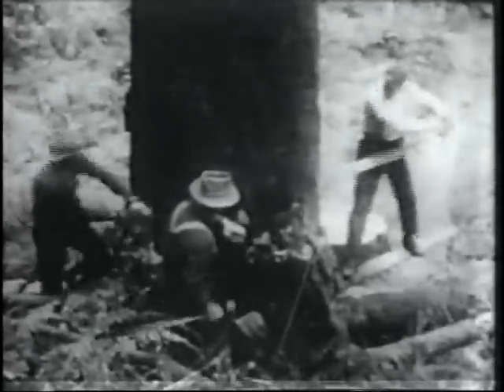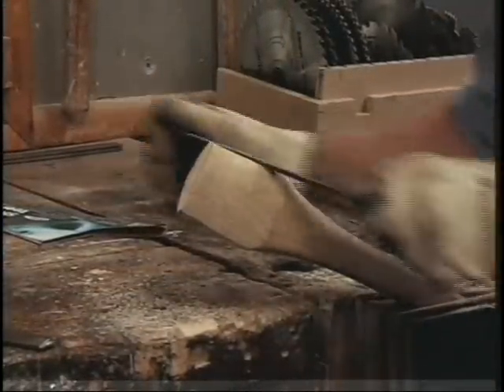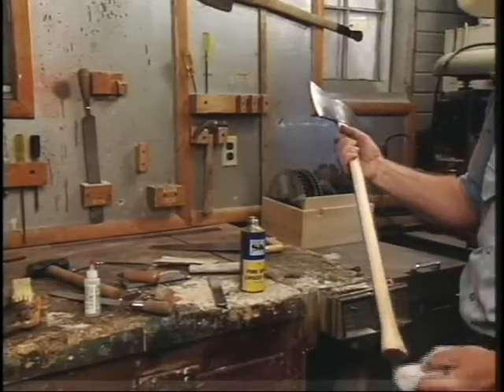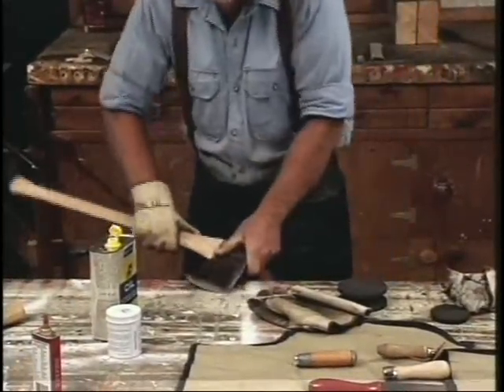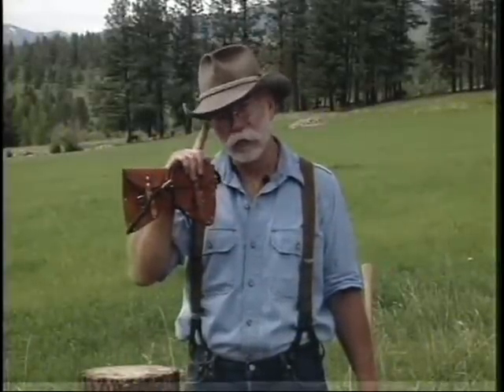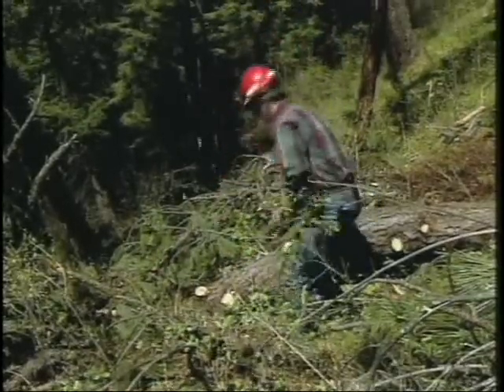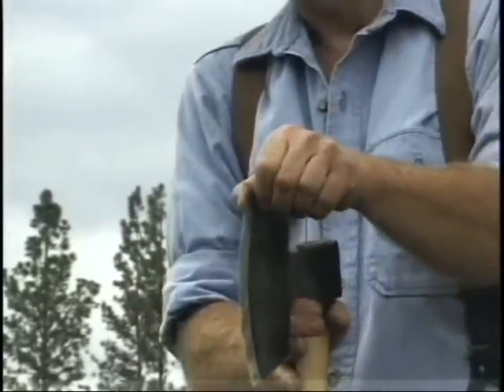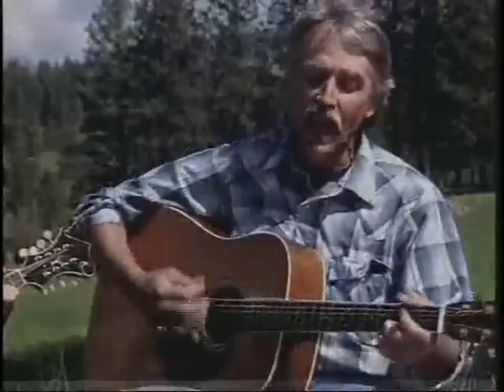An Ax to Grind - Complete Video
Here is the complete video (Parts 1 & 2 combined) of An Ax to Grind featuring Region 1 Historic Preservation Team leader Bernie Weisgerber.  Mr. Weisgerber has likely forgotten more about axes and axemanship than I'll ever know.  This video set was made as a companion to the USFS document "An Ax to Grind: A Practical Ax Manual" (Document No. 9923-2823-MTDC, July, 1999), also authored by Bernie Weisgerber.  The video set and manual are absolutely the best modern resources available over ax use and care.  Enjoy!